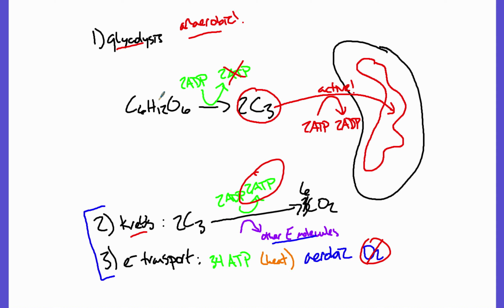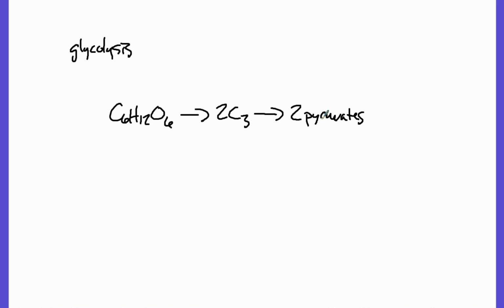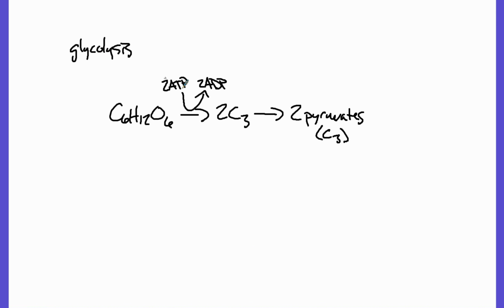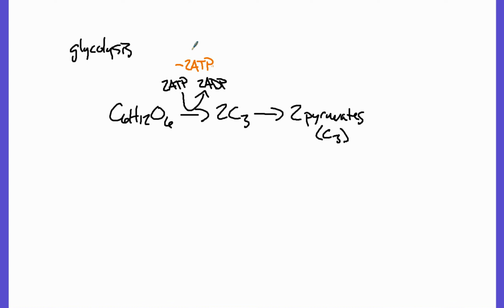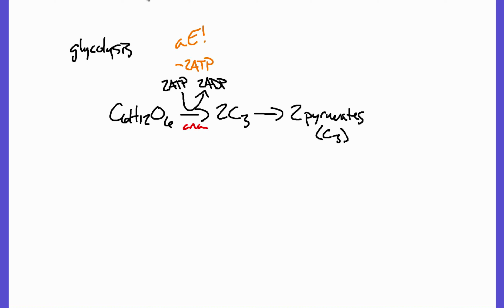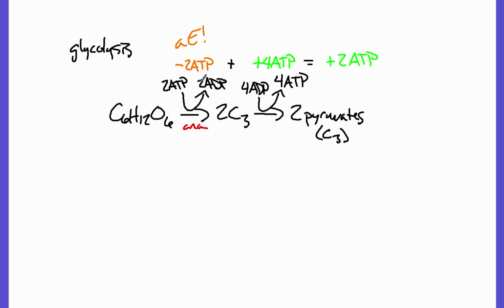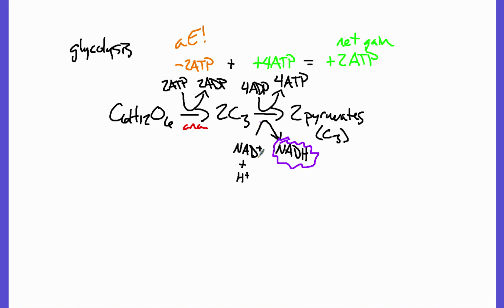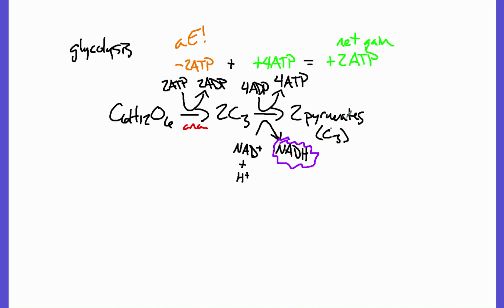bio notes 4 5 catch up part 1